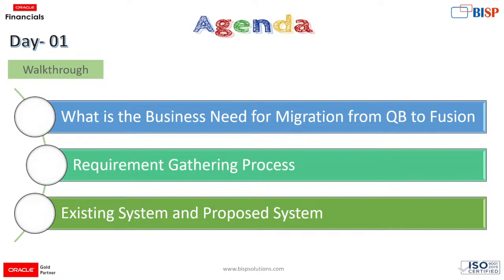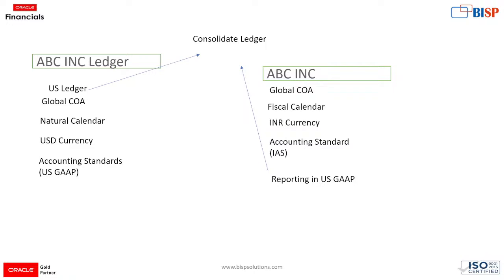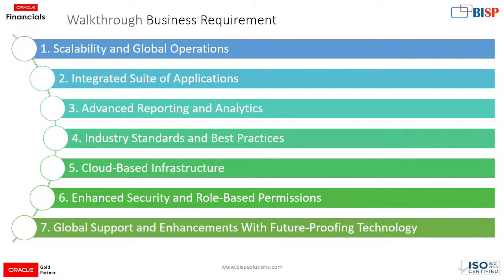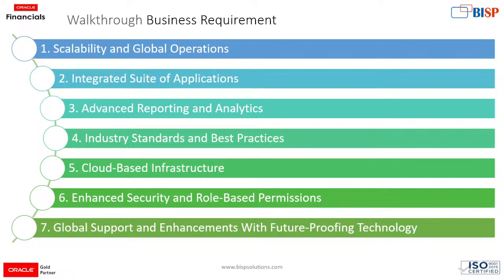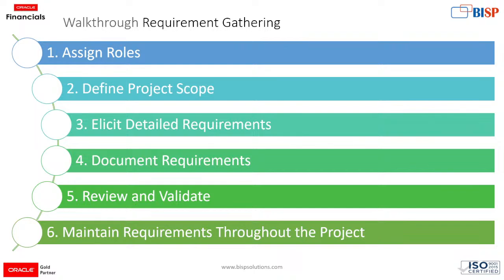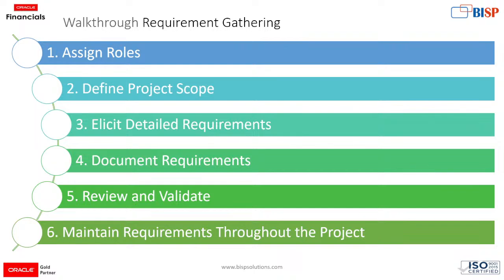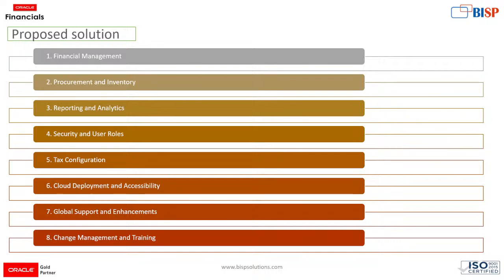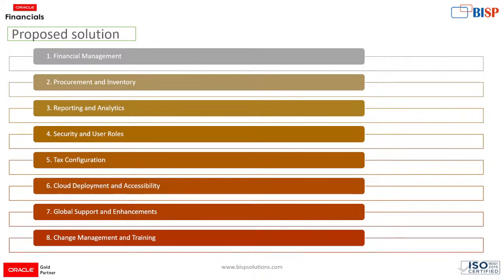Live Webinar of QuickBooks to Fusion Migration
Today`s Topic: Walkthrough of requirement gather process, exiting system and proposed solution

Attend the webinar from 4th March 6:00 to 7:00 PM IST